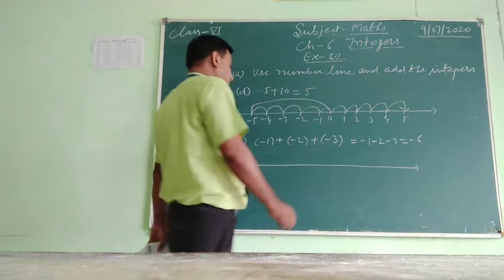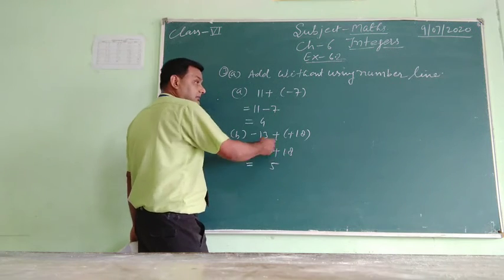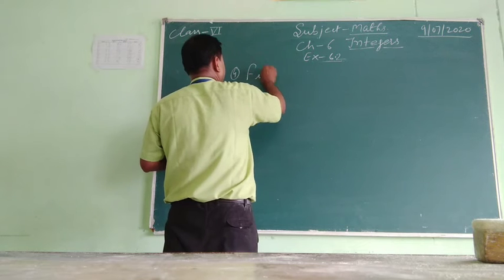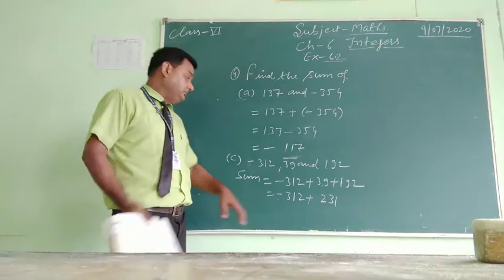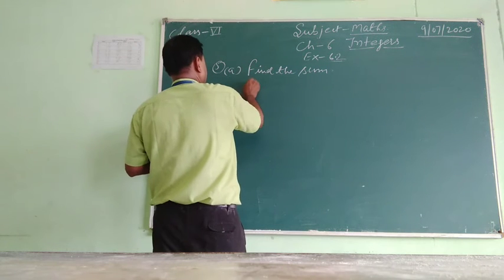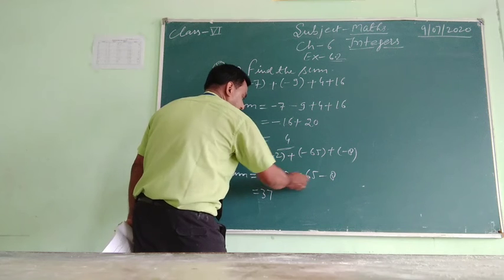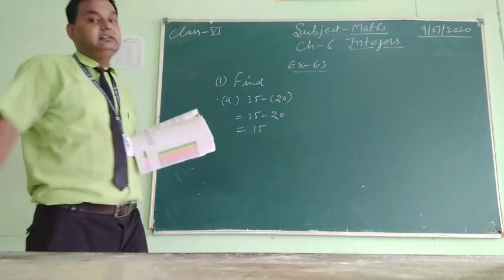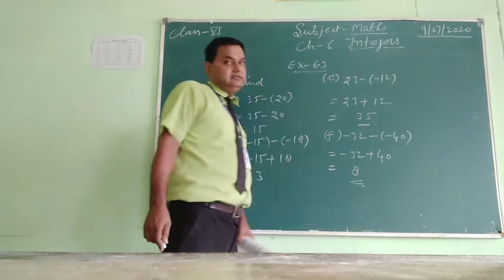CLASS 6CH 6 V 2 DM 10 JULY